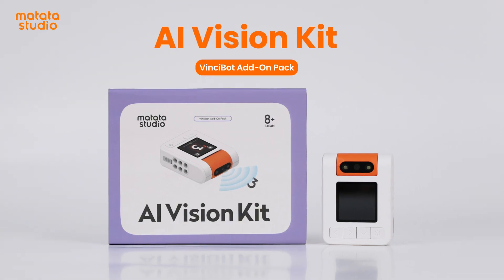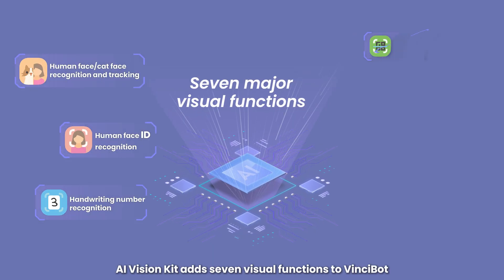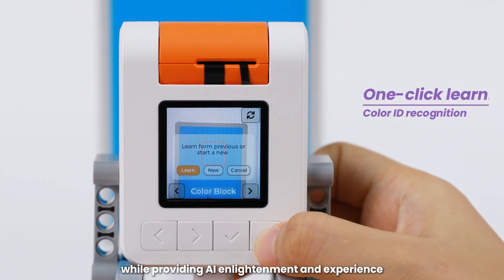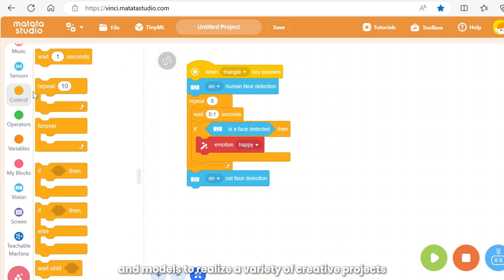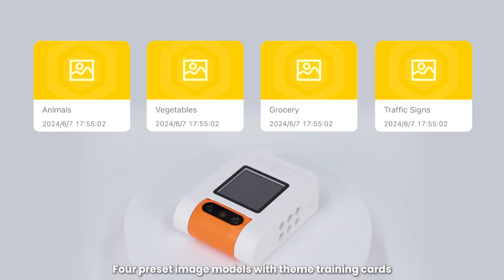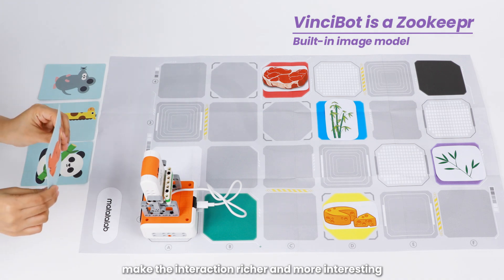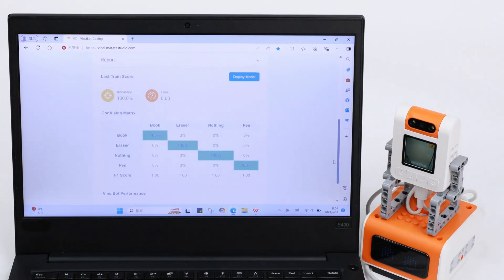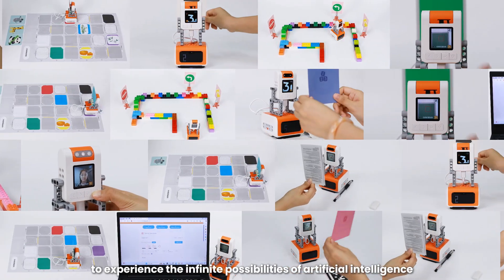AI Vision Kit VinciBot Add-on Pack AI Camera Artificial Intelligence and Robotics Learning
The AI Vision Kit for VinciBot is designed to enhance the capabilities of the VinciBot by incorporating advanced AI functionalities. It is equipped with pre-trained models and supports graphical programming, making it accessible and powerful for users to explore various AI applications. This kit is ideal for educational purposes, allowing users to experience AI through interactive and hands-on learning, making it an excellent tool for both beginners and advanced users interested in AI and robotics.